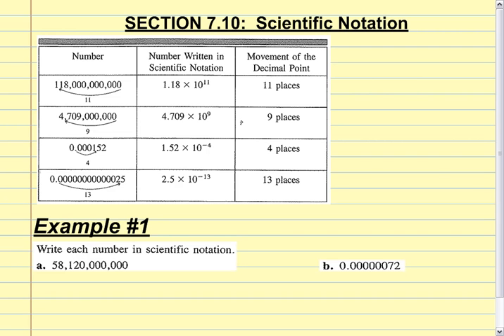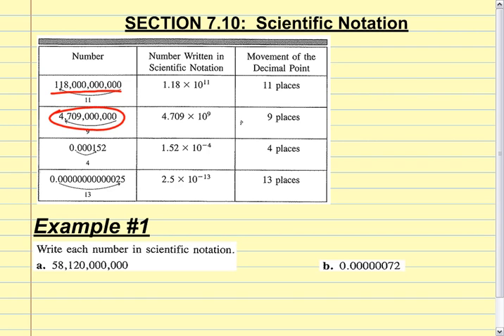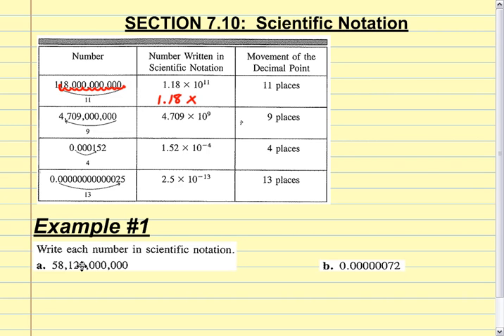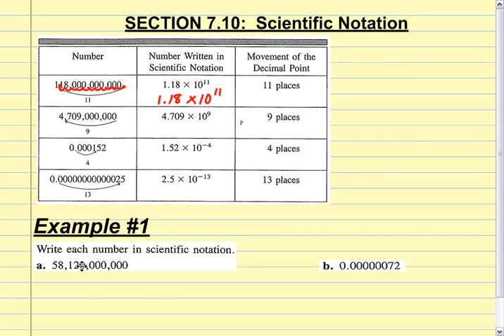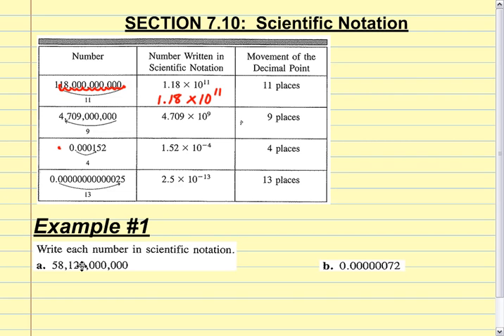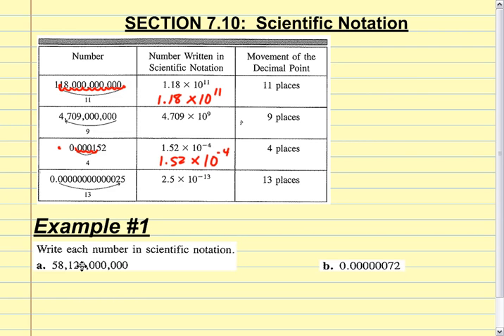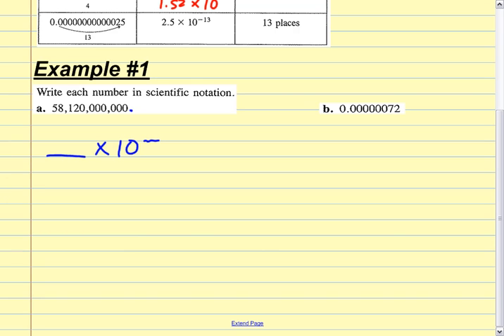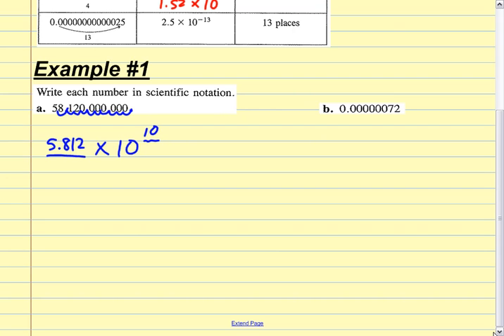Alg I, 7.10.1